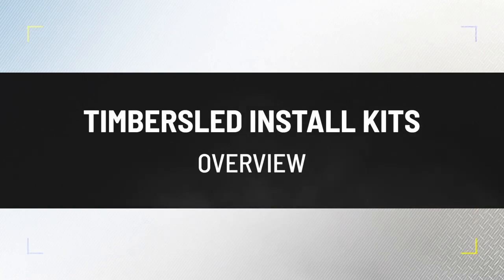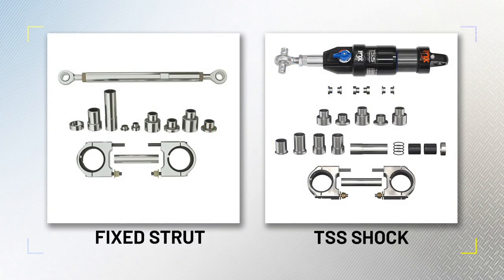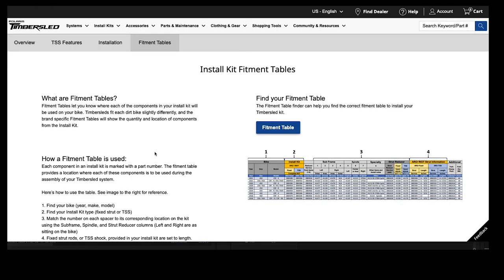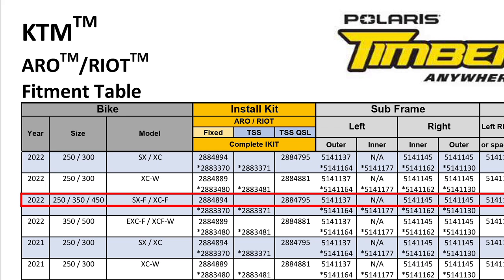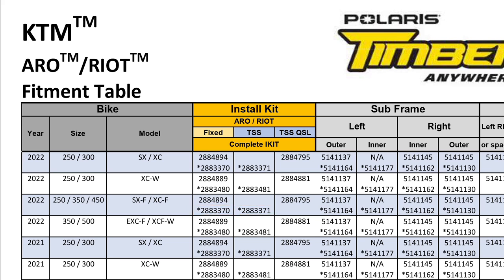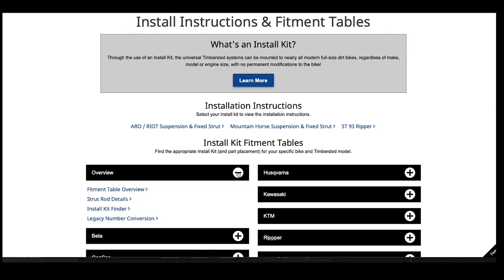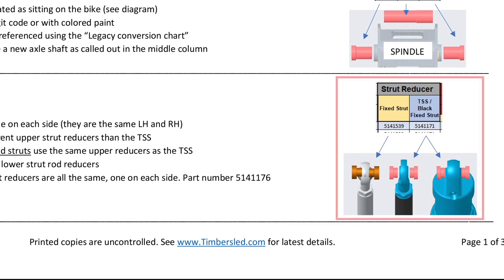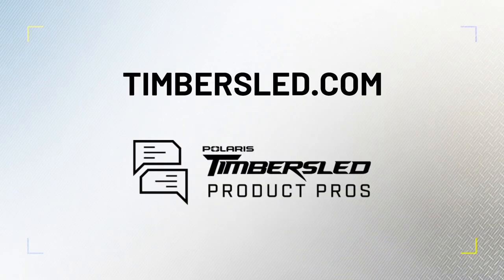How to use the Timbersled fitment tables for installs - Timbersled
Take a full review of how Timbersled install kits. This video will walk through a comprehensive review of where to find fitment tables, how to read them, and what parts are compatible with your dirt bike to install a Timbersled properly. In addition, this video will cover ski installation, Tss struts, fixed struts, and commonly asked questions that our Product Pros hear.

 Ready to go from dirt to snow?

Anywhere You Want To Go.

Since 2010, Timbersled has led the industry in developing the sport of snow biking. With a passion for performance and innovation as our road map, we continue to forge into uncharted territory.